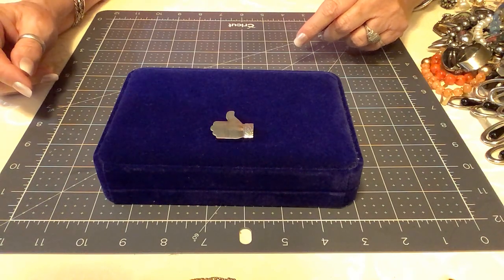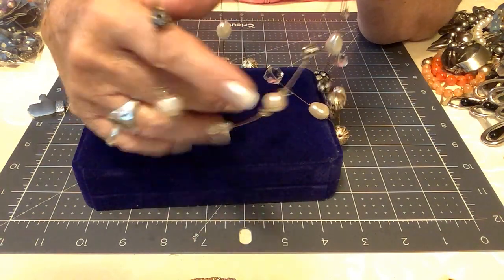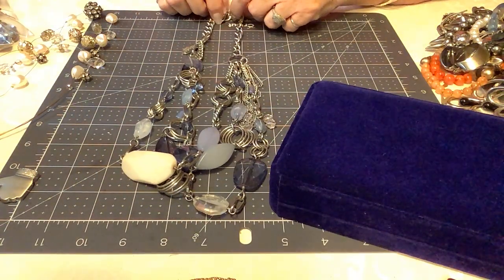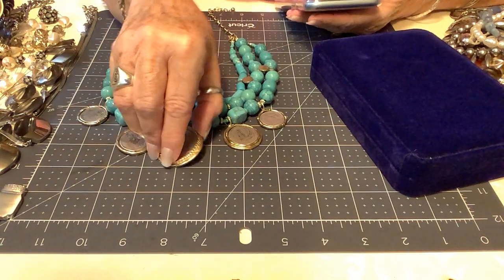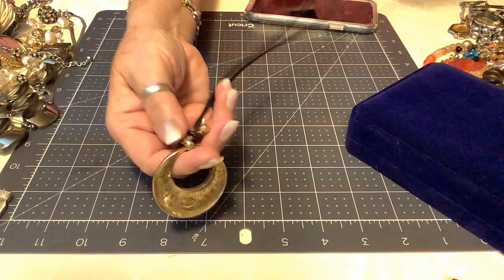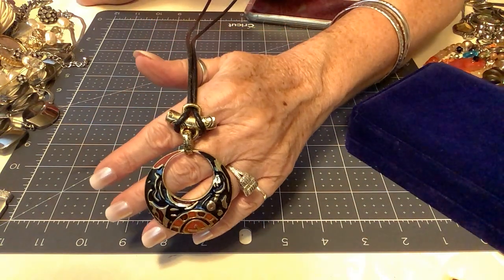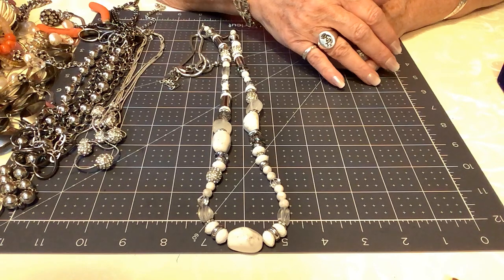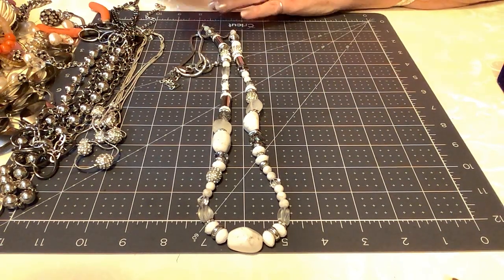Chico’s Jewelry Sale!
Chico’s!!!

Please use a timestamp!!!

And Share my videos 😀

Monique